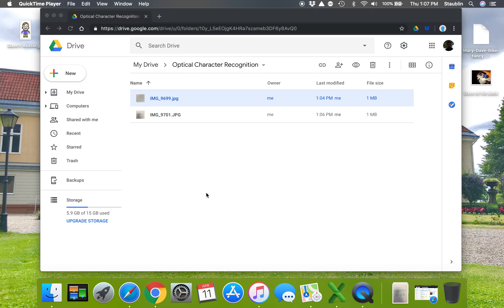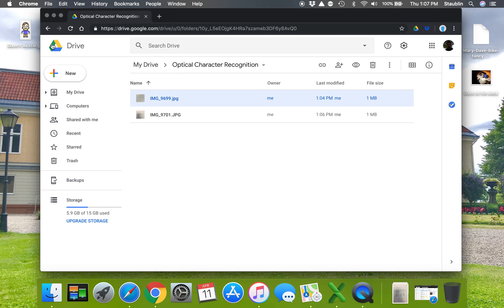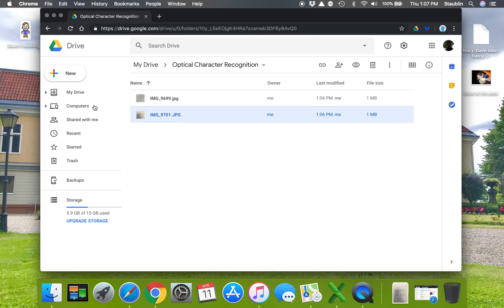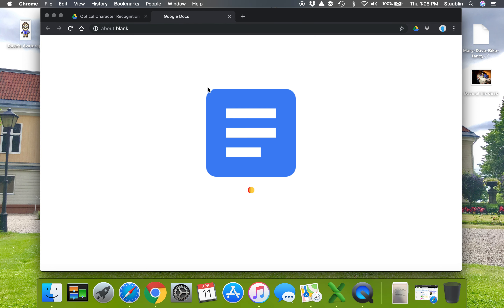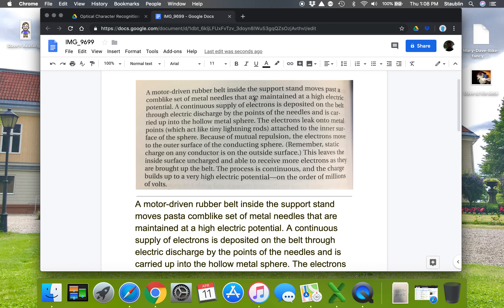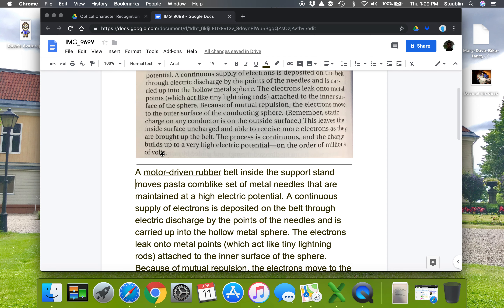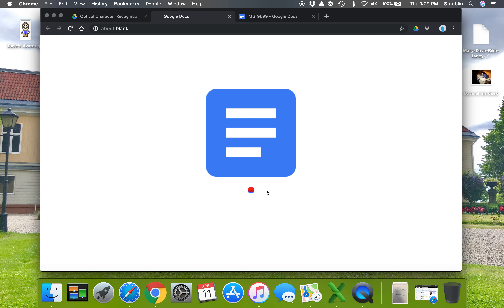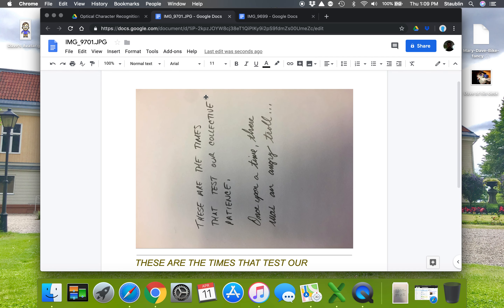Optical Character Recognition using Google Docs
How to use the OCR feature with Google Docs to convert text within a .pdf or image file into editable text.